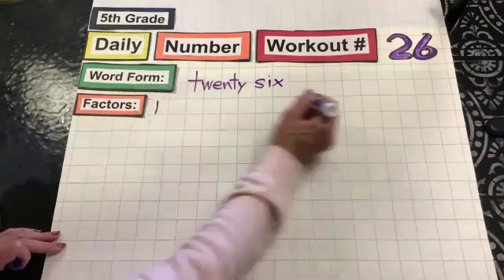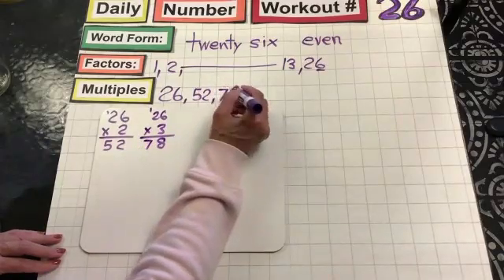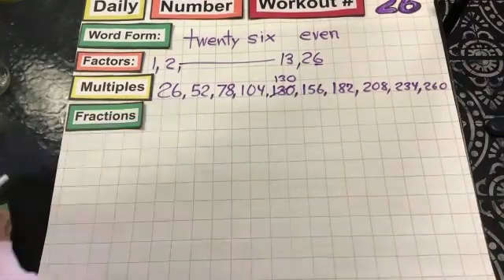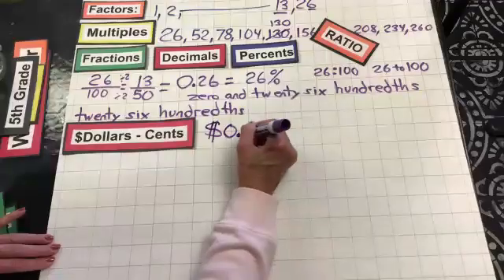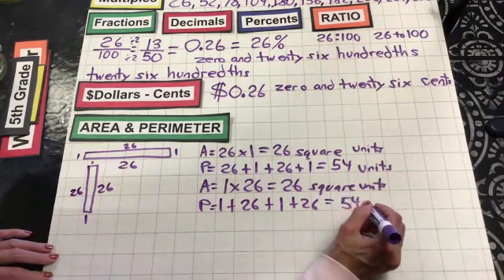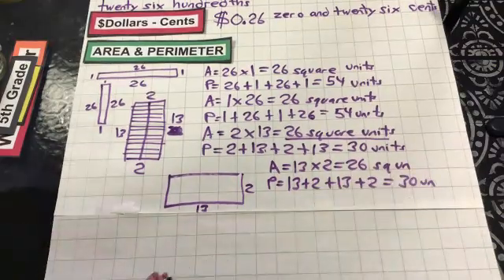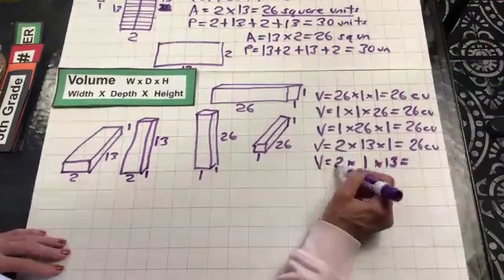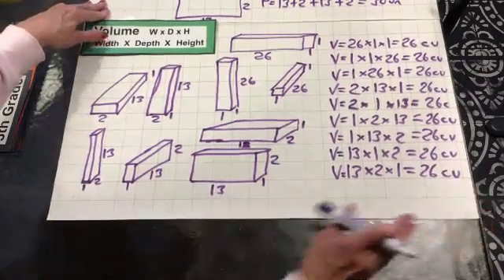26 Daily Number Workout Grade 5